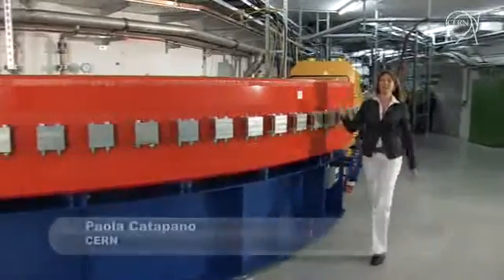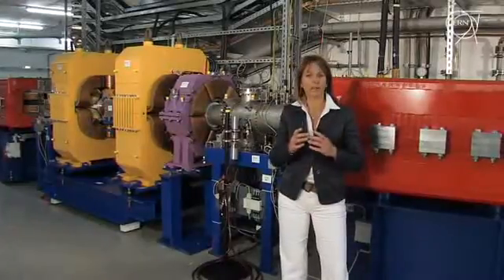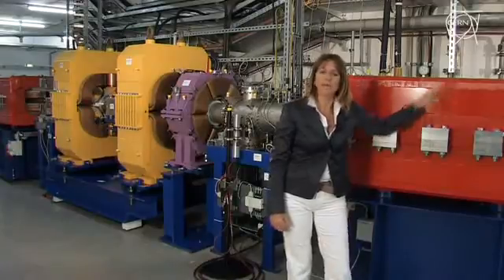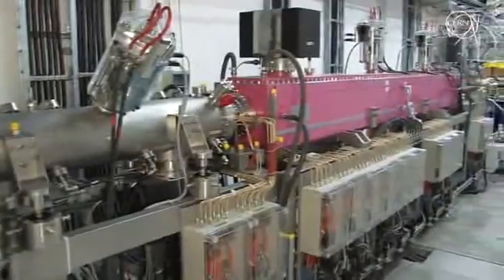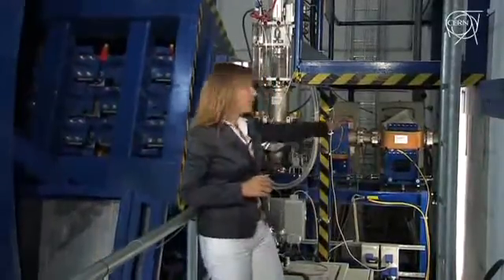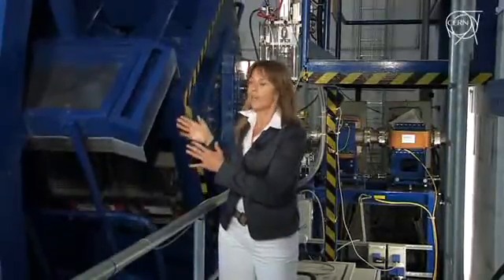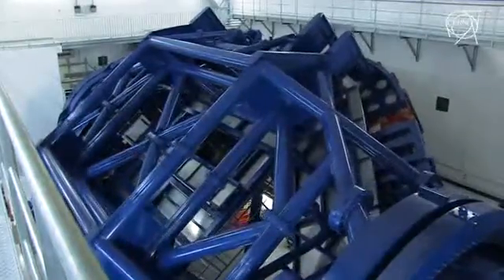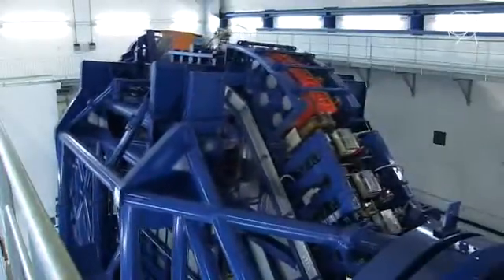A short tour of HIT, The Heidelberg Ion Beam Therapy centre